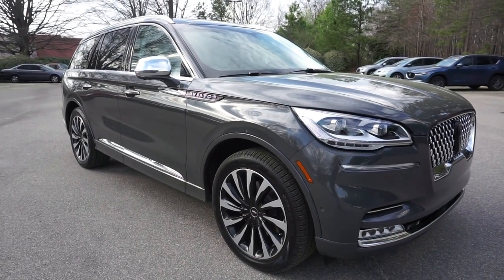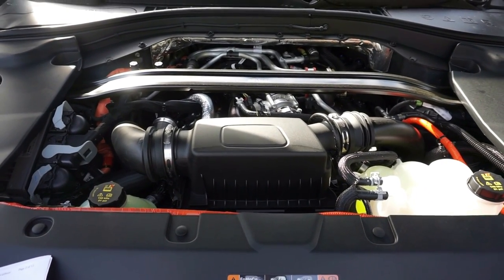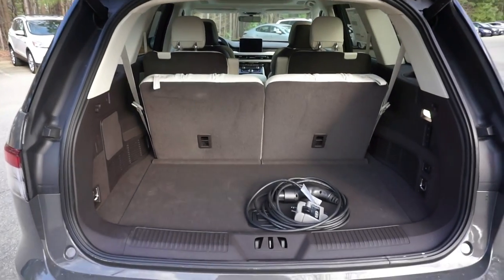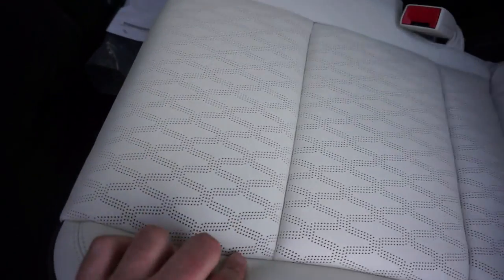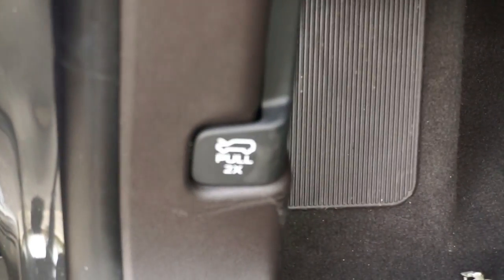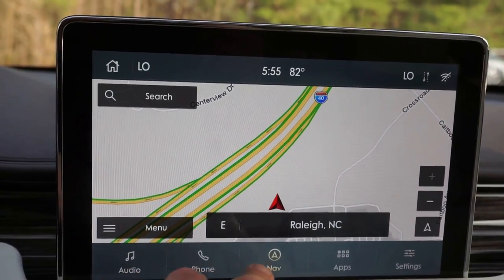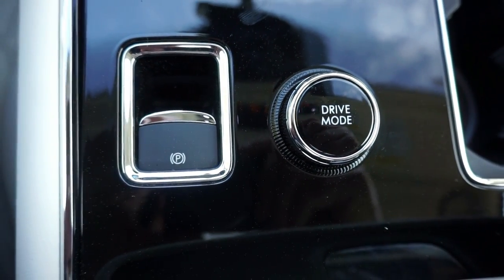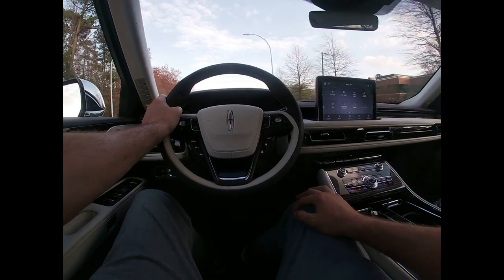Stop!!!! Don't buy the 2020 Lincoln Aviator Hybrid Plug-in without watching this!!!!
Stop! Don't buy the 2020 Lincoln Aviator Hybrid Plug-in without watching this! This is my review of the beautiful Lincoln Aviator plug-in hybrid. It is definitely a head turner. Enjoy the video!